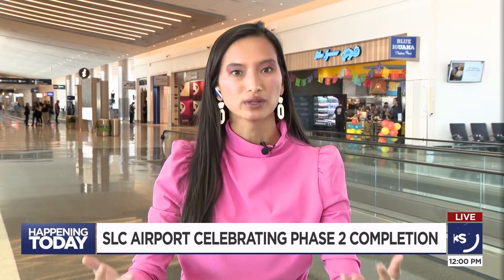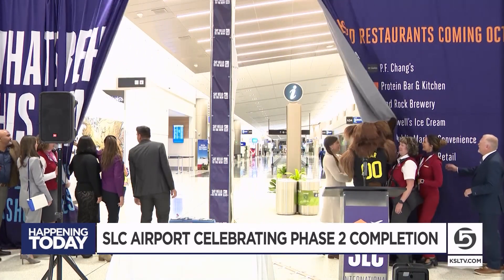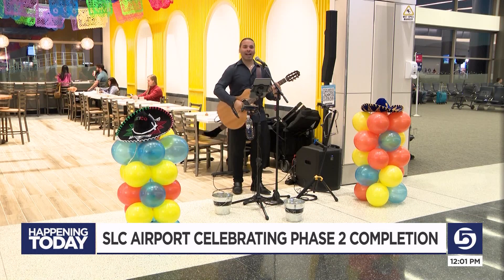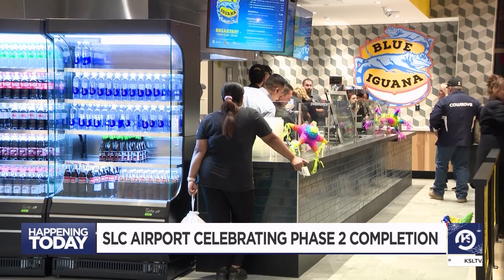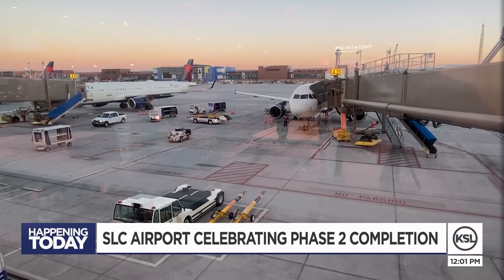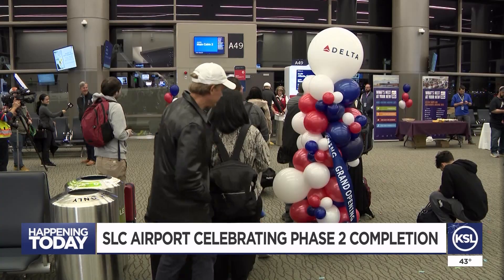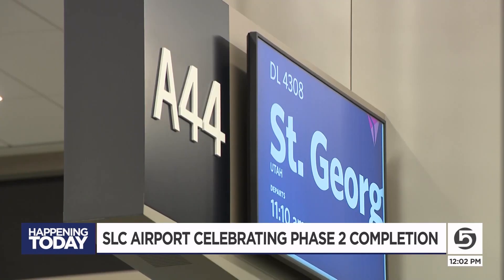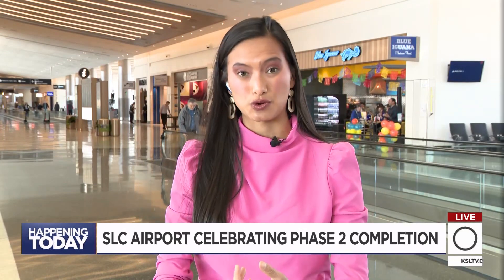Salt Lake City Int'l Airport celebrates construction milestone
The Salt Lake City International Airport is celebrating Tuesday the completion of Phase Two to Concourse A East by bringing in more gates and concessions for passengers.